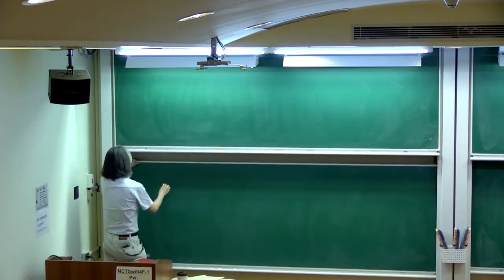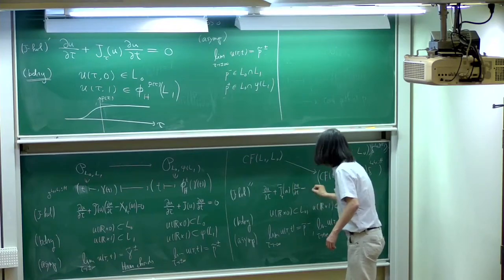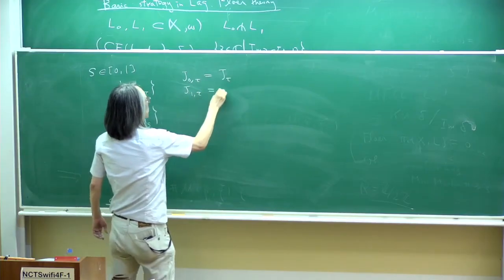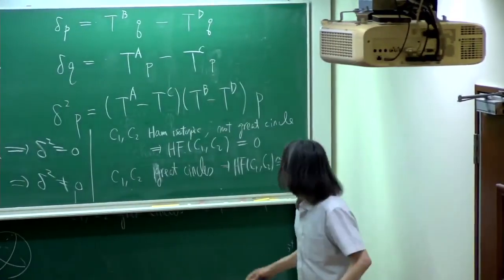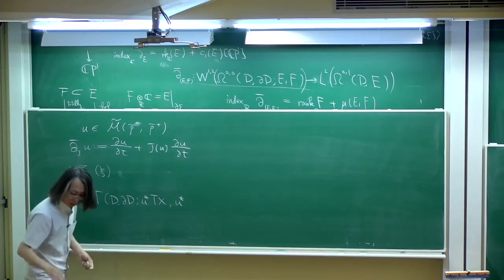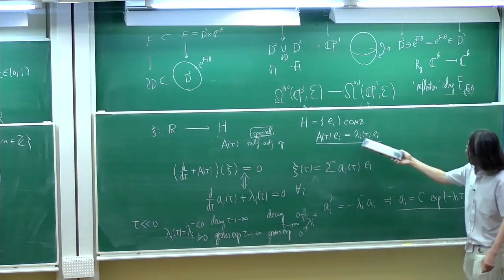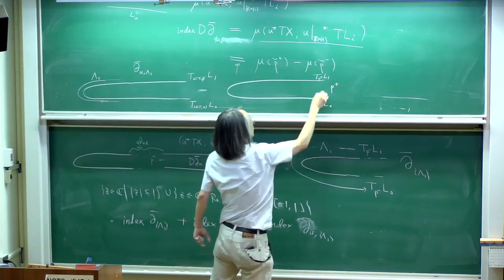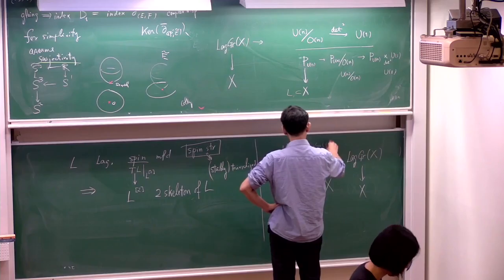20180421 Lectures on Lagrangian Floer Theory B